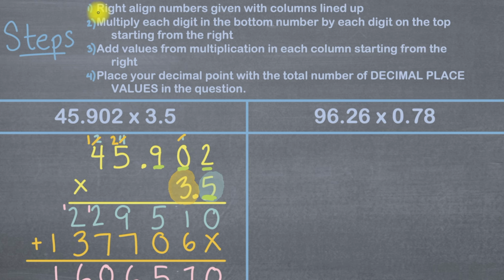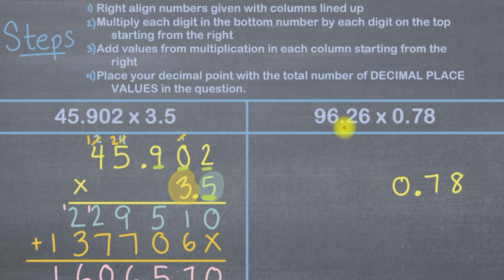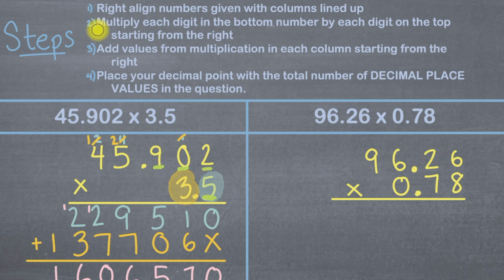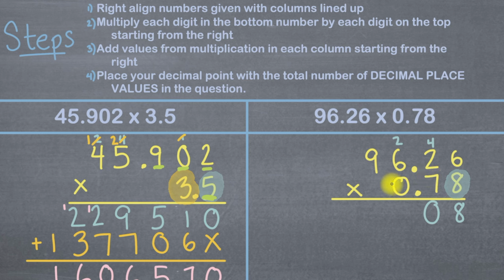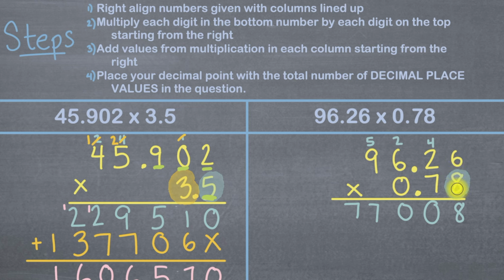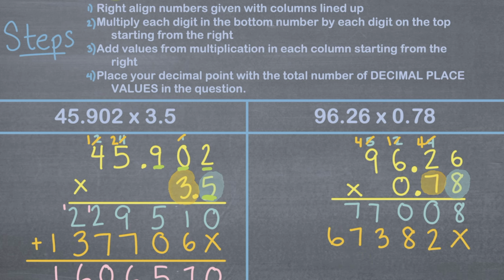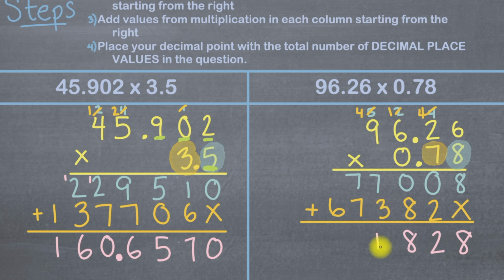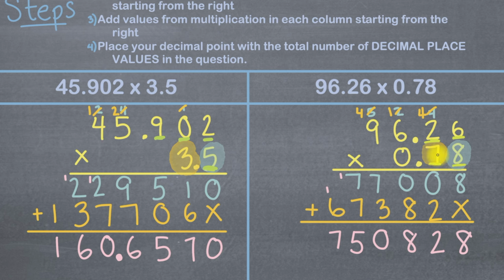Multiplying Decimals | The Math Review | 6NS3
Welcome to The Math Review! In this video, we're going to see if you got question 2 correct.
❓😕❓Still confused❓😕❓
Question 2: 96.26 x 0.78
About The Math Review:
Video Breakdown:
0:00 - Intro
0:23 - Question 2: 96.26 x 0.78
7:26 - Suggested Videos